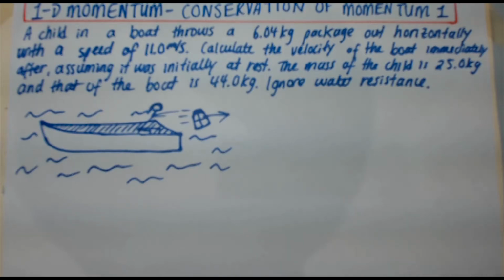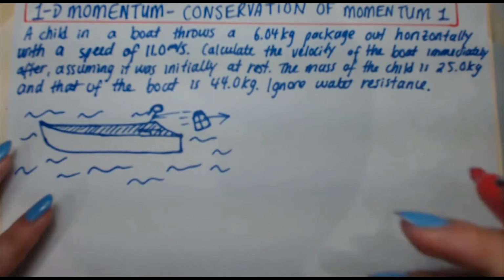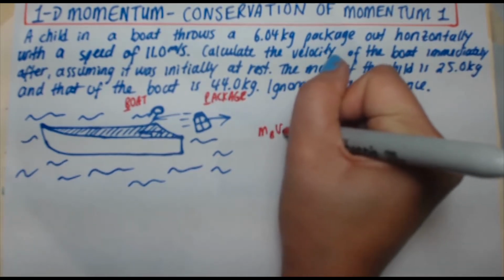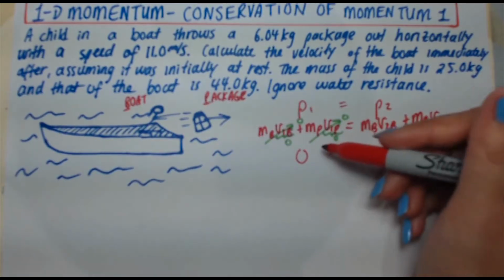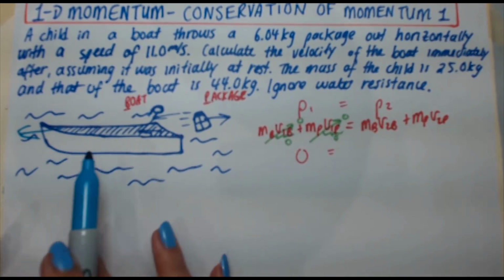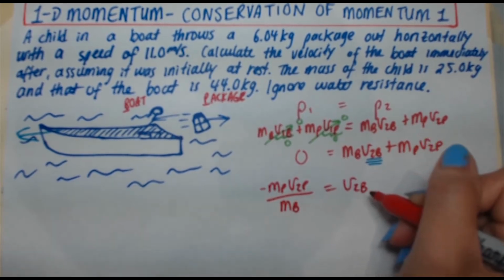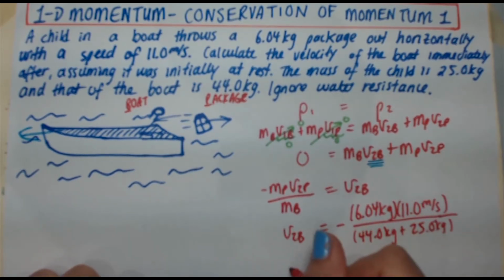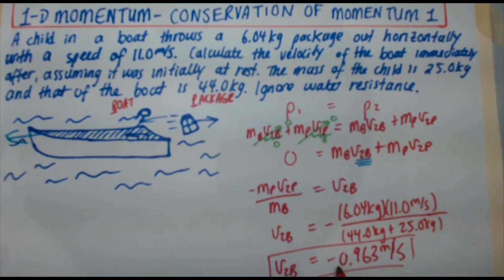118 Conservation of Momentum 1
A child in a boat throws a 6.04 kg package out horizontally with a speed of 11.0 m/s. Calculate the velocity of the boat immediately after, assuming it was initially at rest. The mass of the child is 25.0 kg and that of the boat is 44.0 kg. Ignore water resistance.